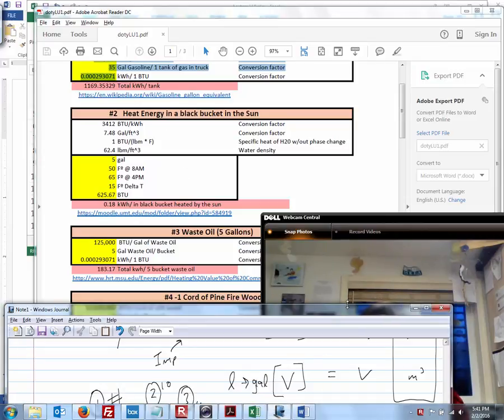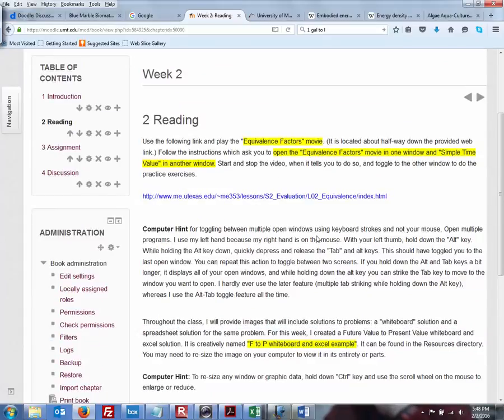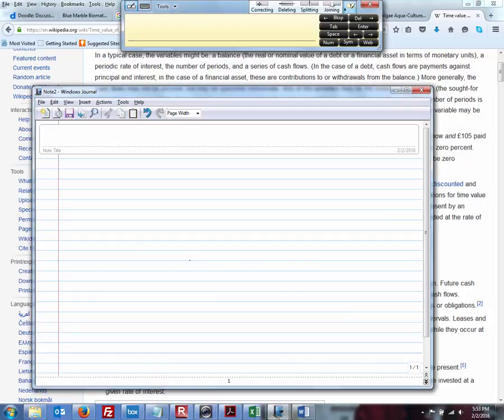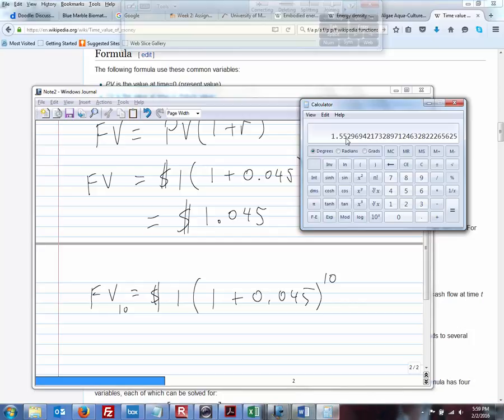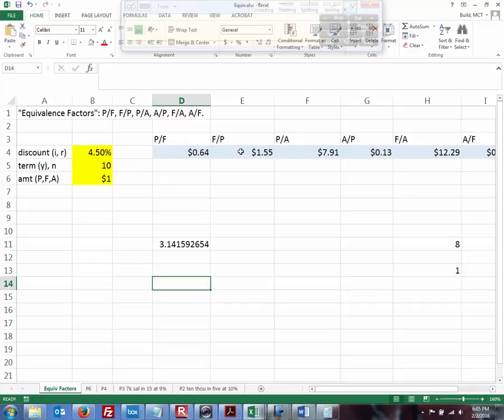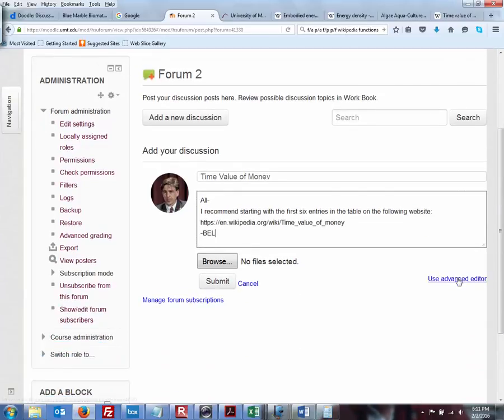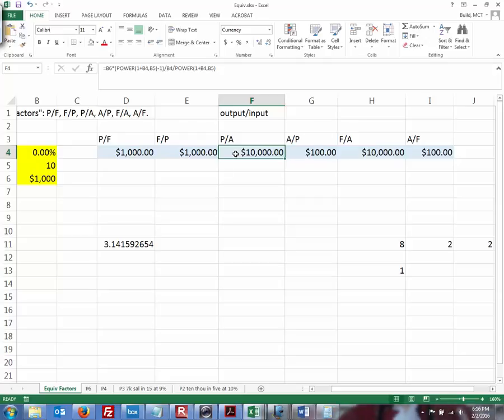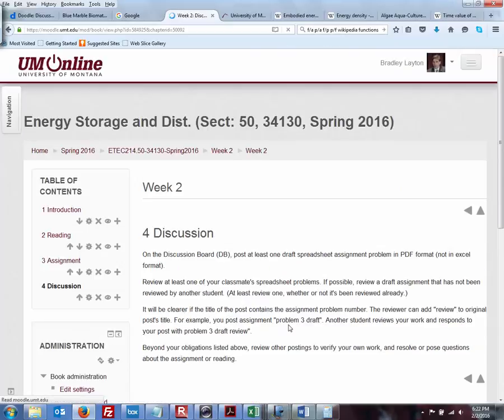ETEC_214_Lecture_02_01_Assignment_2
Assignment 2